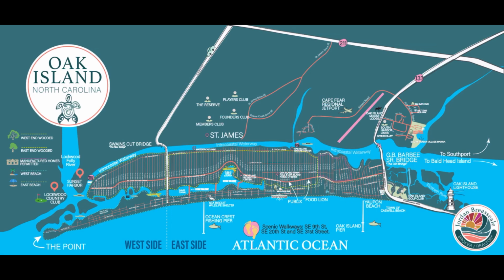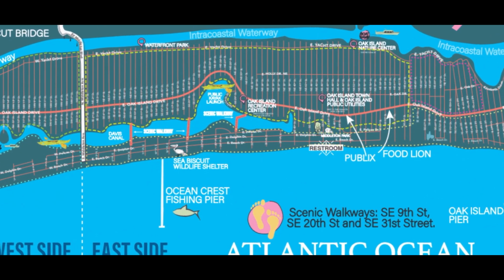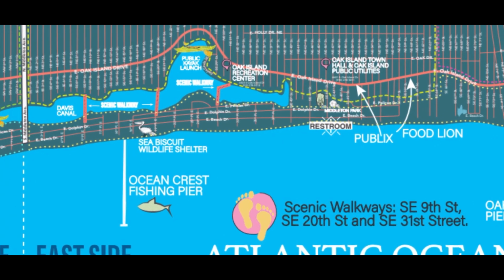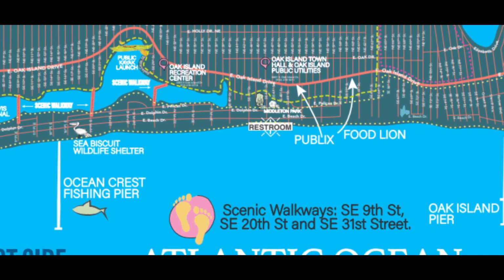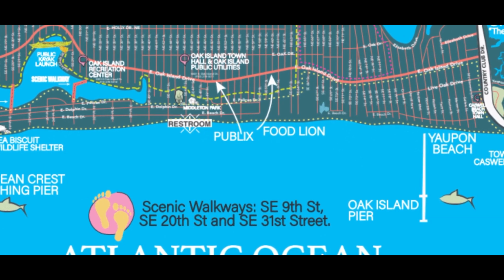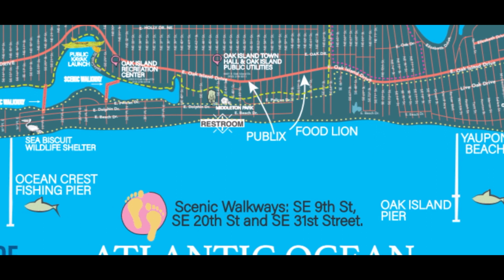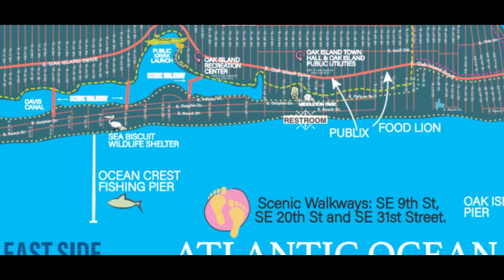Driving Video Tour of East Beach - Oak Island, NC - Buyers Guide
🌊 Thinking of Moving to the North Carolina Coast? 🐚
📅 Zoom: Link Coming Soon
🆓 FREE RESOURCES:
⭐⭐⭐⭐⭐ Our Client Testimonials: Page Coming Soon
If this is your first time to this channel, and you want to know everything about Brunswick County and the surrounding areas, then subscribe▶ and tap the bell🛎 for notifications, so you can be the first to know about the current market in Brunswick County 😁

From Middleton Ave. (coming on the island from Swains Cut Bridge), continue straight to access the beach side of the island. Turning left onto Beach Drive takes you to the East beach side. You can also access this side of the island from the scenic walkways and via SE 40th Street. After SE 40th Street, there is almost a beach access every block. This side of the island allows for easy beach access.

3rd Pl E - 37th Pl E
When you turn left onto E Beach Drive the streets that run N-S, that connect Beach Drive, Dolphin and Pelican start with 3rd Pl E and go up to 37th Pl E. The closer to 3rd Pl E you are, the closer to Middleton Ave and the closer to 37th Pl E you are, the closer you are to SE 40th st and the commercial area of Oak Island.

SE Beach
Once you get to SE 40th Street, if you have a SE address you are on the beach side. From SE 40th Street - SE 79th Street, you are located on East Beach. Most of these streets have direct beach accesses.

Pelican & Dolphin
E. Pelican and E. Dolphin Run West to East. E. Pelican is closer to the Davis Canal or E Oak Island Drive and E. Dolphin in closer to W. Beach Drive and therefore the beach. E. Beach Drive runs along the beach front from the Point (West Beach) - SE 58th St. Pelican and Dolphin run (almost) from Middleton Ave. - SE 58th Street.

Yaupon Beach - East Beach
This area consist of named streets: Crowell St., Sherill St., Barbee Blvd., Womble St., Mercer St., Sellers St., and McGalmery St. Along these streets you can determine how close to the beach you are by looking at the house numbers. The higher in the 200's you are the closest to the beach you are, 300's are located on the South Side of East Oak Island Drive and North of Live Oak Drive, meaning you are still close to the beach but farther than in the 200's. The 400's are located North of East Oak Island Drive, meaning you have to cross over East Oak Island Drive to get to the beach. On the East Beach side of this area the street, Live Oak runs through the middle of these named streets and connects to Country Club Road. These Streets all have direct beach access. Womble Street is where one of my favorite places on the island is, Oak Island Pier and KoKo Cabana!